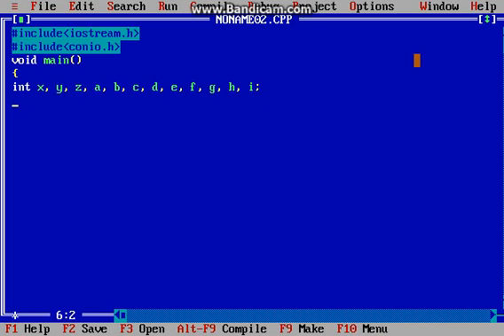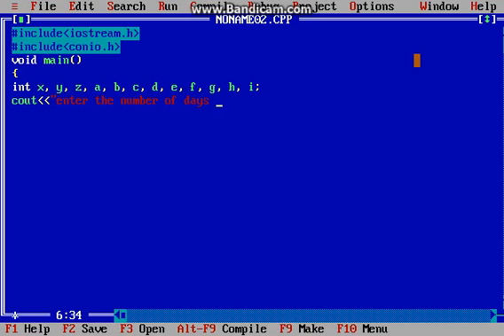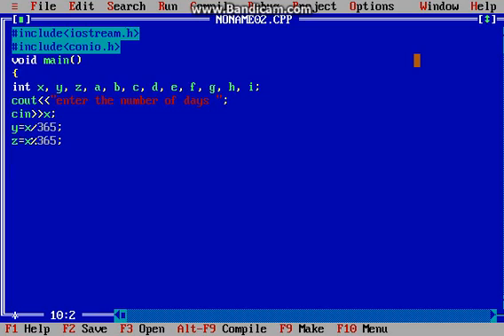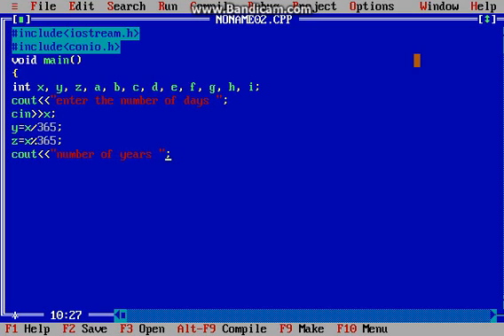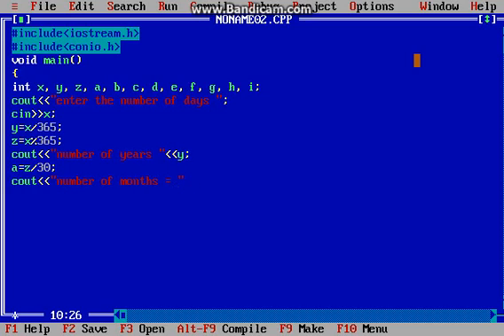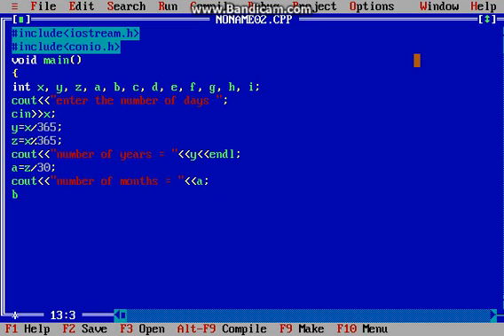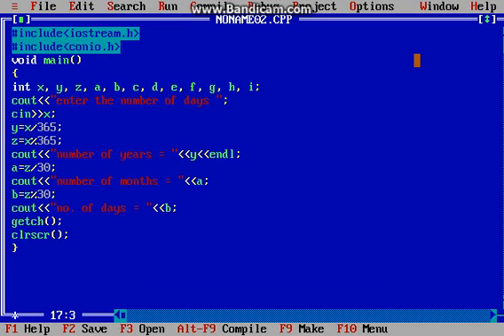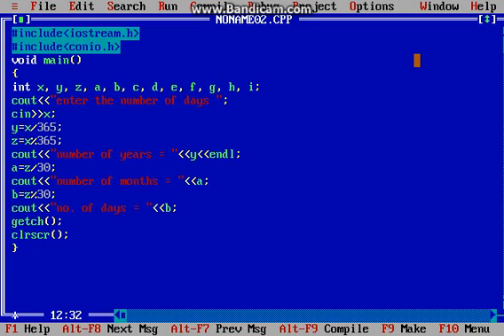easiest way to convert number of days into years and months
it is the easiest way to convert number of days into years and months on c++ yeah the easiest way can't find this way on internet. for beginners